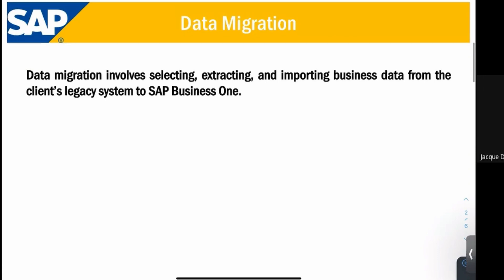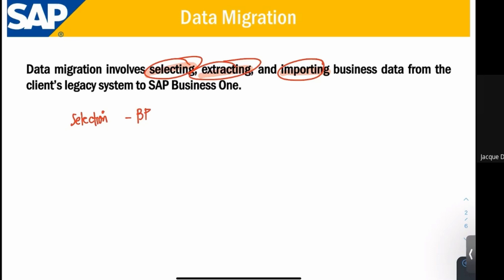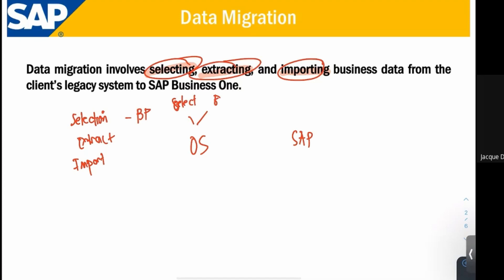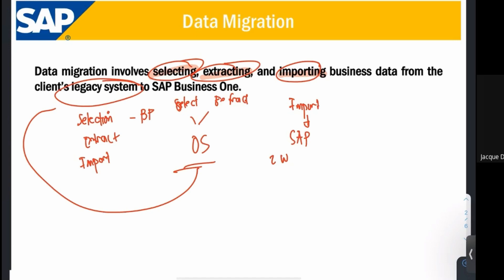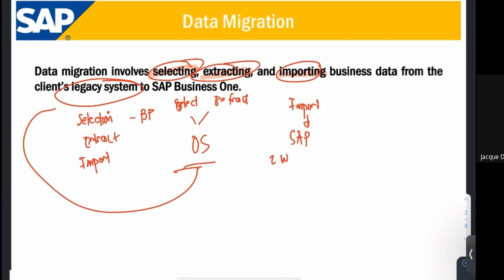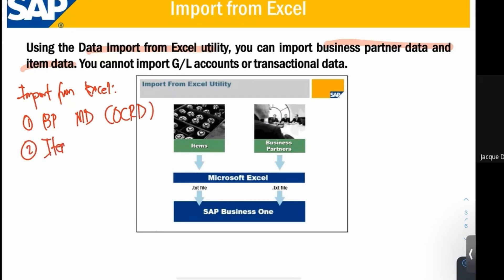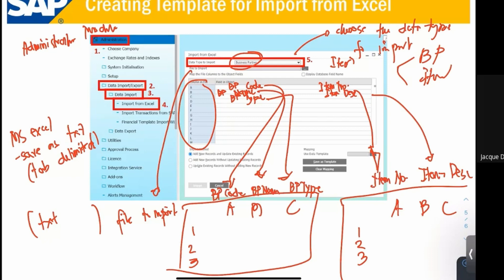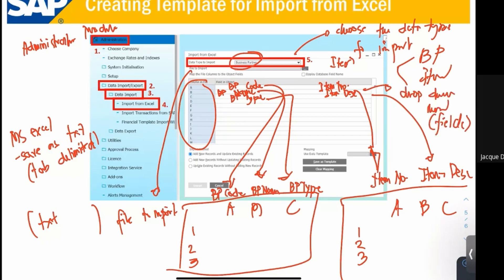AE21 - Data Migration